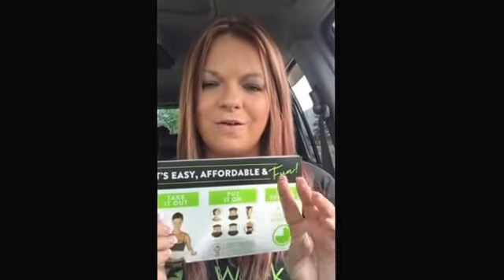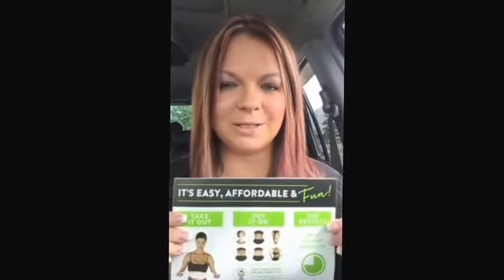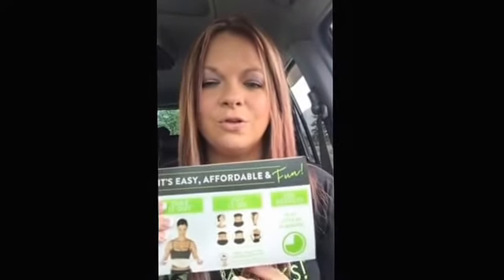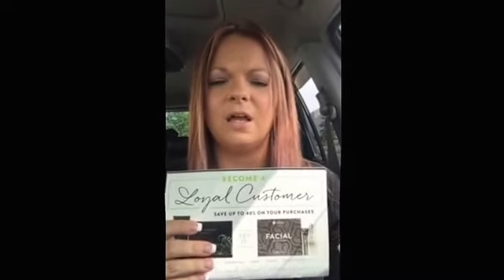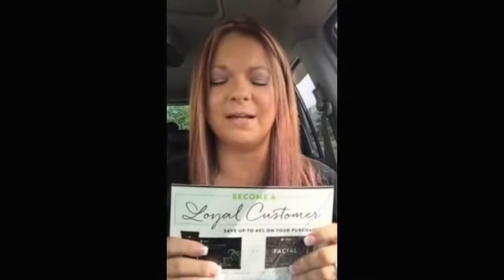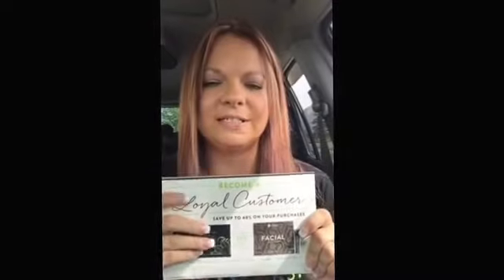What is the IT WORKS customer program -with Presidential Diamond Sandy Durre